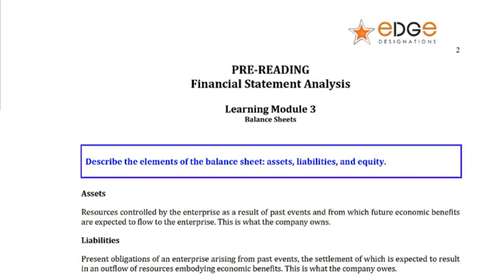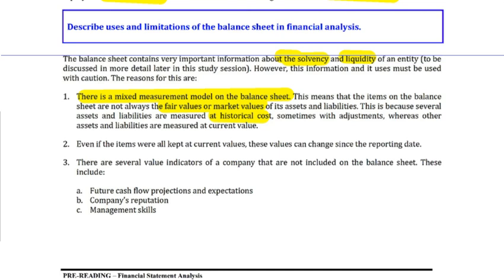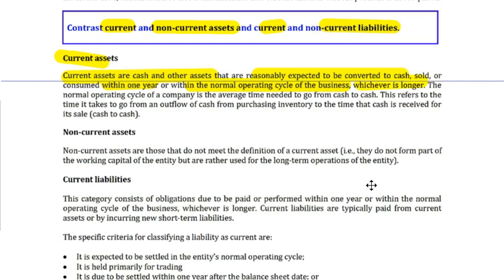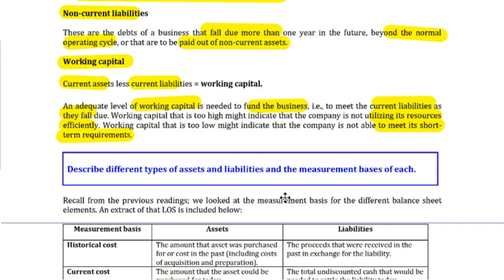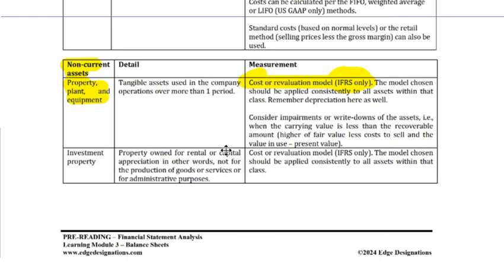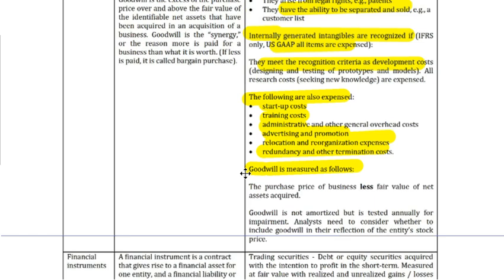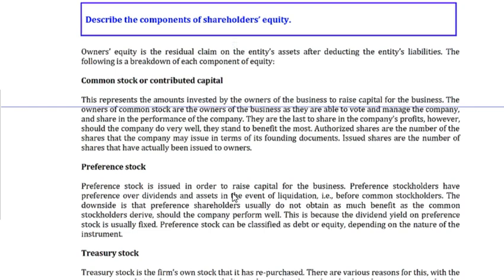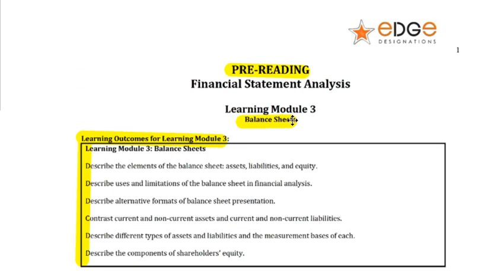FSA - Pre-read - LM 3 - Edge - Video 1